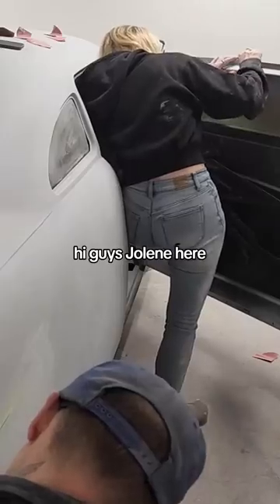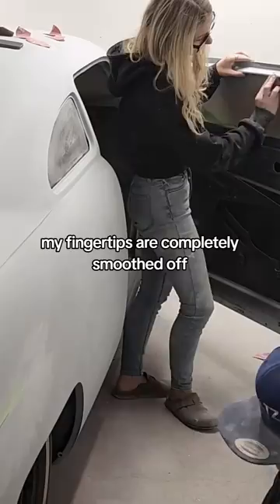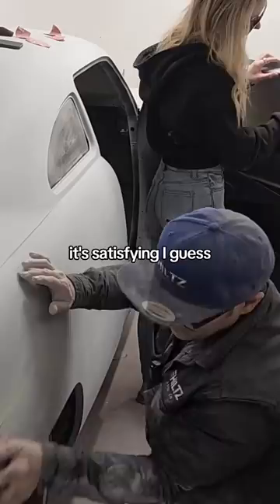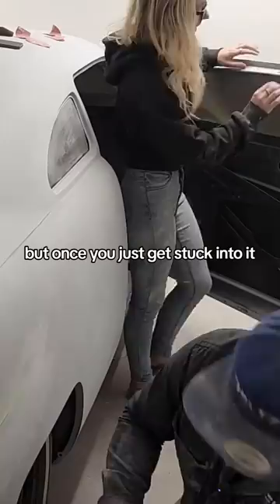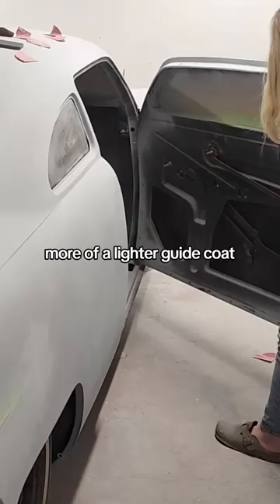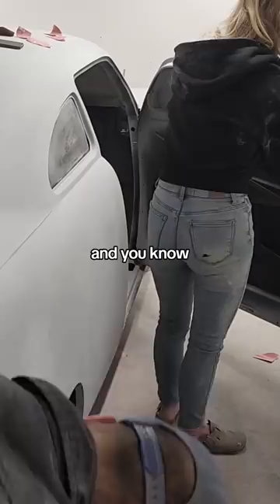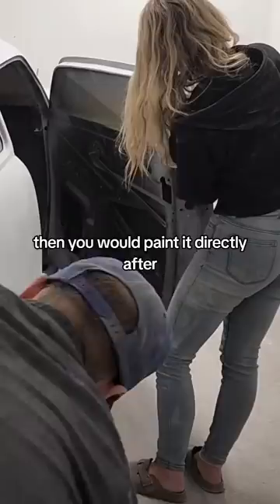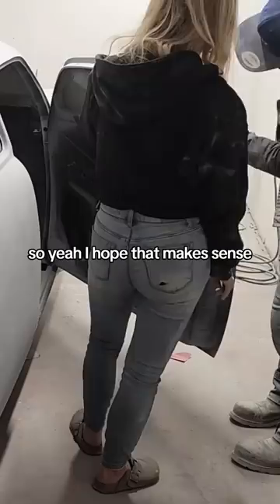Ever sand your fingertips off? 😅